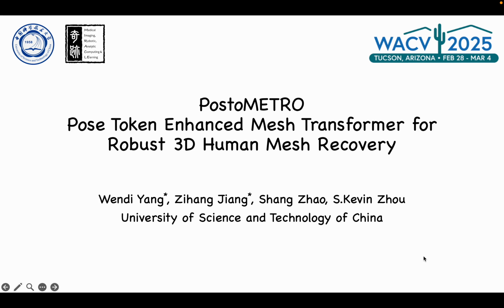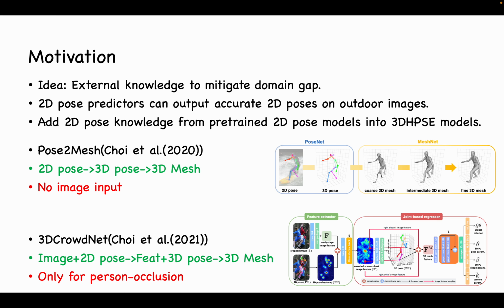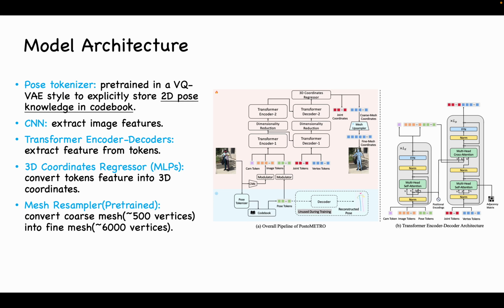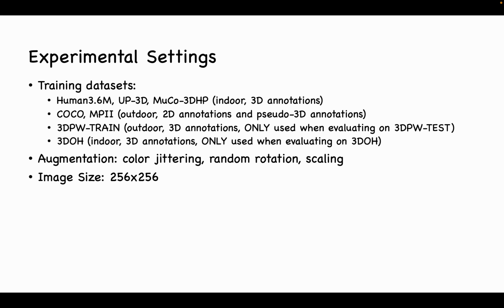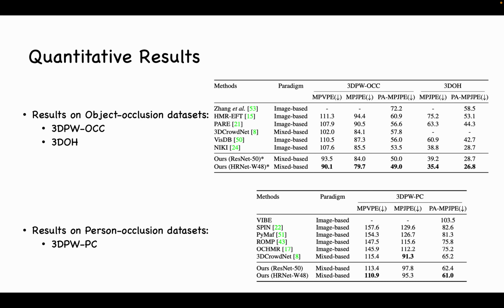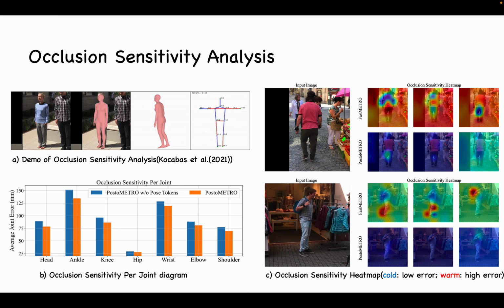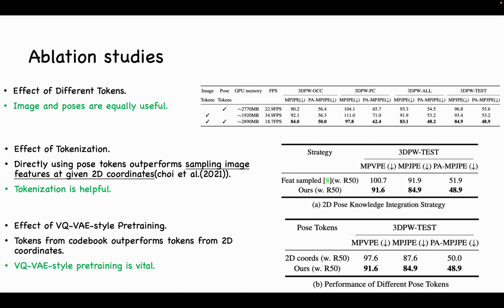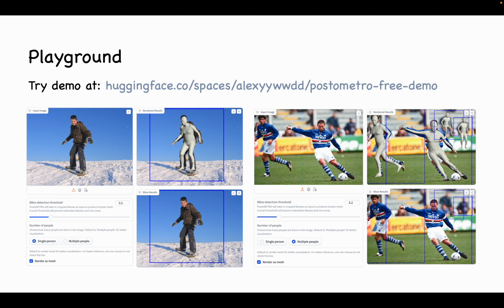[WACV 2025] PostoMETRO: Pose Token Enhanced Mesh Transformer for Robust 3D Human Mesh Recovery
PostoMETRO: Pose Token Enhanced Mesh Transformer for Robust 3D Human Mesh Recovery